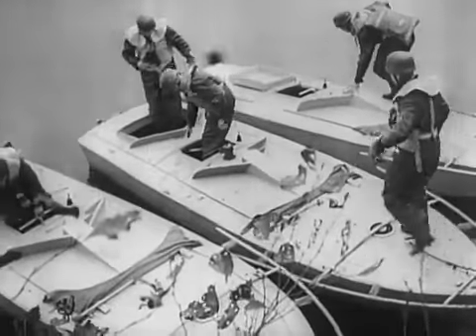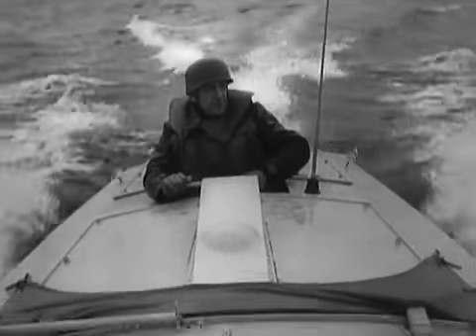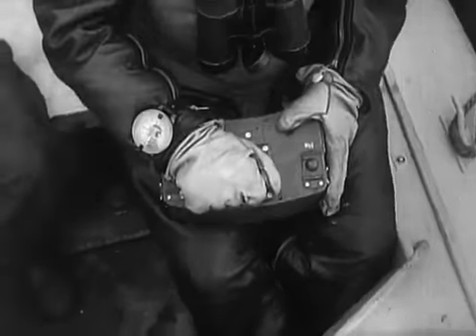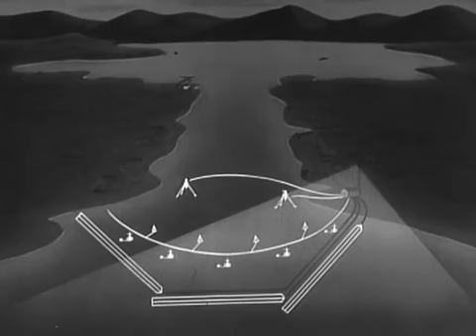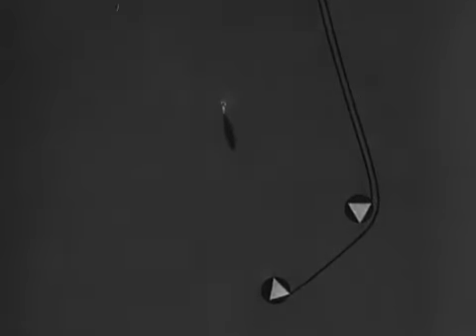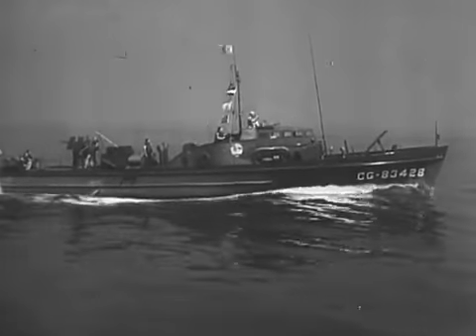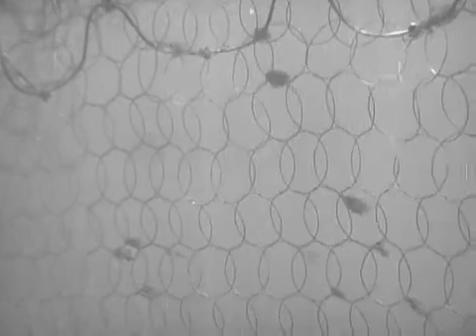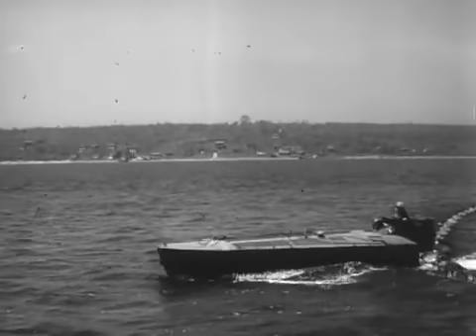NM-5132 - 1945 - German and Italian Sneak Craft 2of2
united states navy NM-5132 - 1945 - German and Italian Sneak Craft 2of2